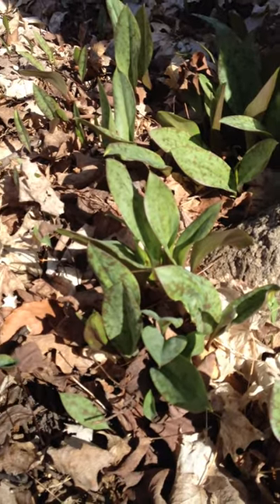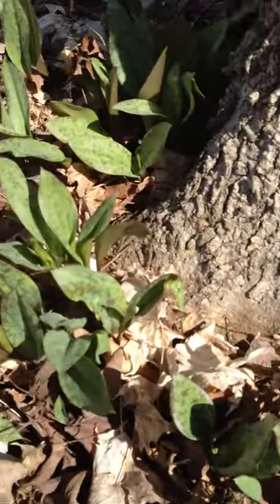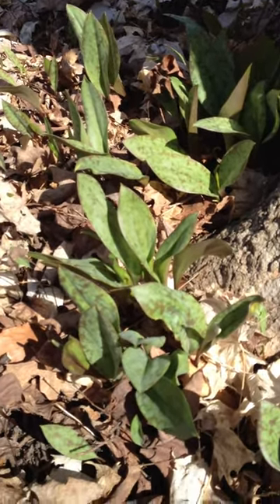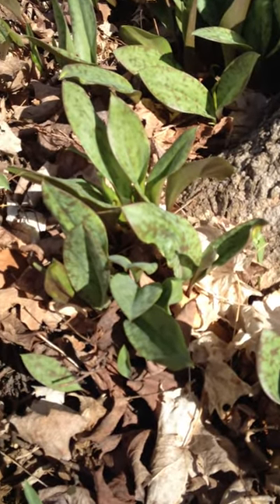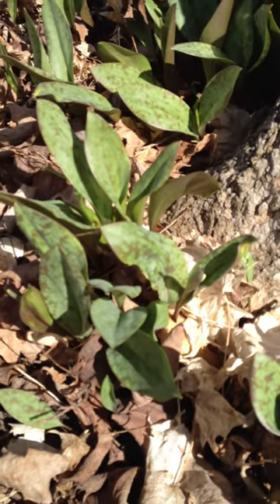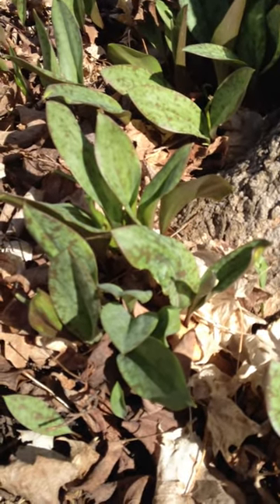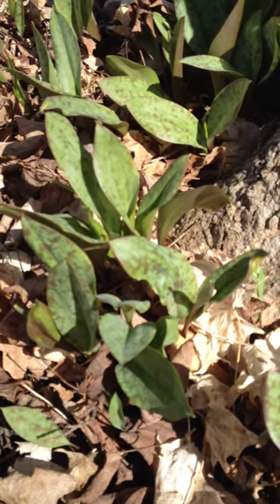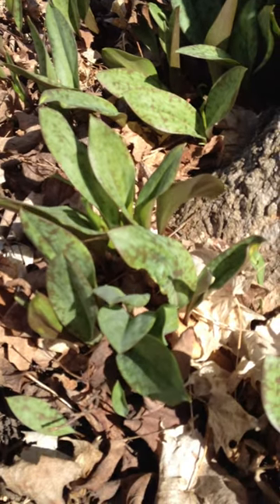Trout Lily, an edible wild plant.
Trout Lily is both medicinal and edible. The leaves have a very mild flavour and the flowers have a slight sweetness due to their nectar. The corns are edible as well and have a cucumber like taste. Trout Lilies can make you throw up if you eat a large amount, so just be careful about that.